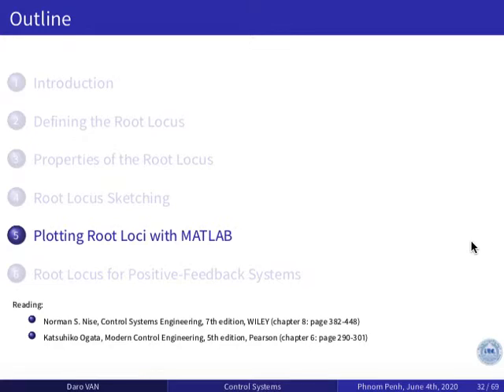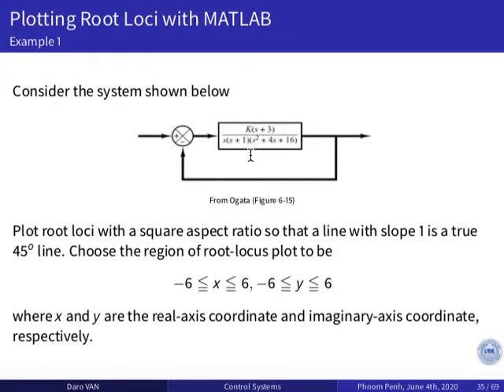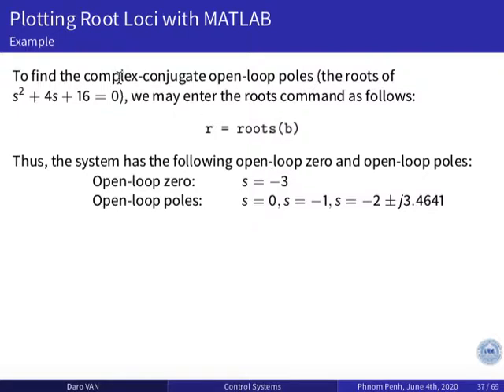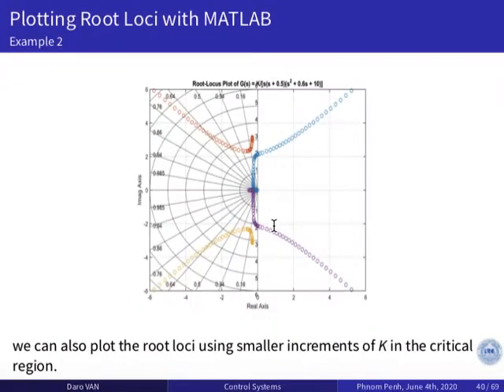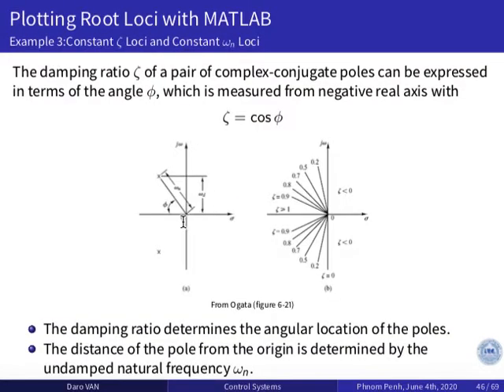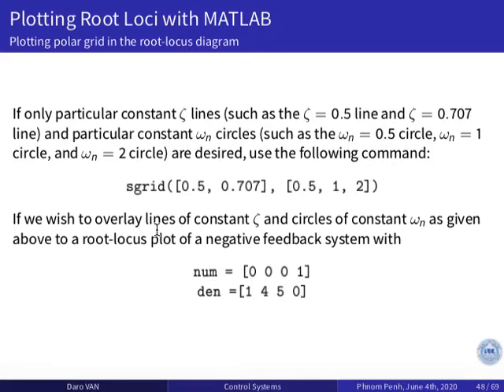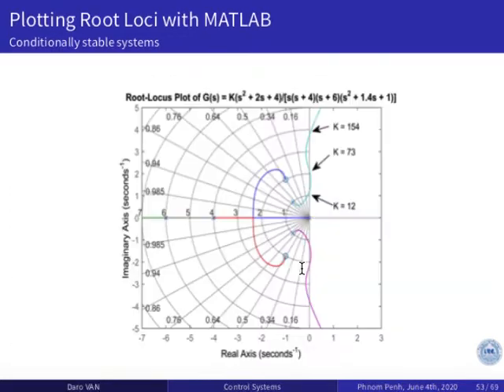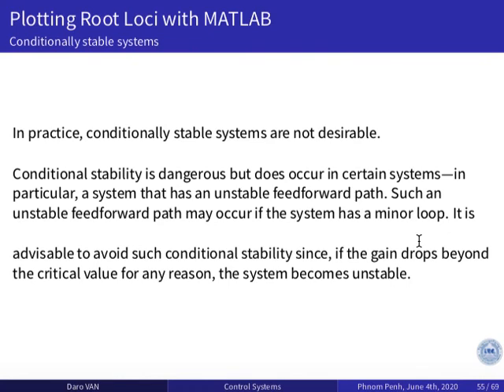Root Locus Techniques Part 4